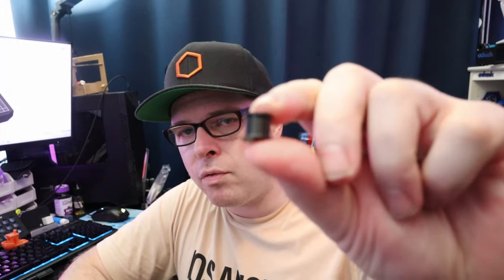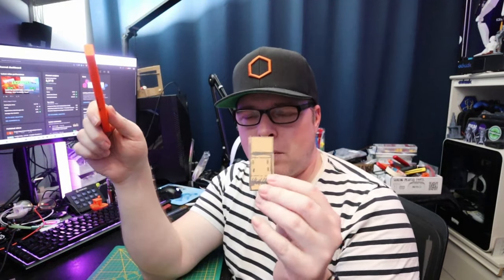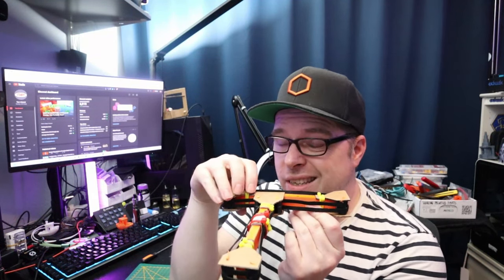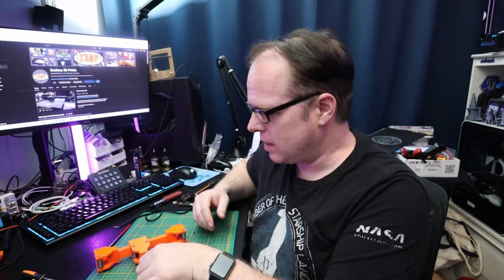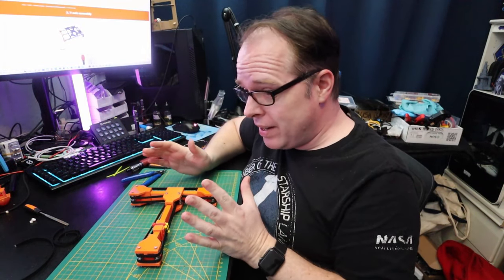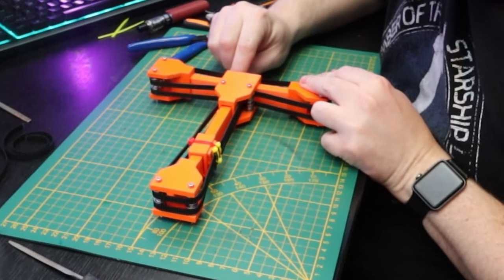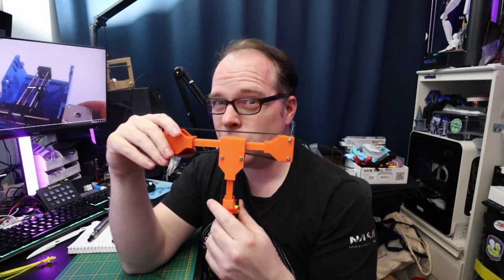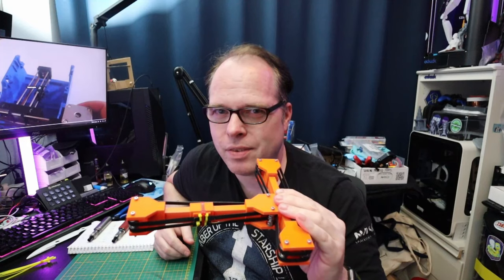Cantilever CoreXY - Z-Core - CAD Design and Prototyping - Part 3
In this video, I show the very first Concept of the Cantilever CoreXY 3D printer. This 3D Printer is a new concept that I have created since I couldn't find any motion system for 3D printers that run the CoreXY on one single Z axis. Usually, the CoreXY 3D printers are in a Box and are fully framed, well the Z-Core isn't, it is a Cantilever CoreXY 3D printer.